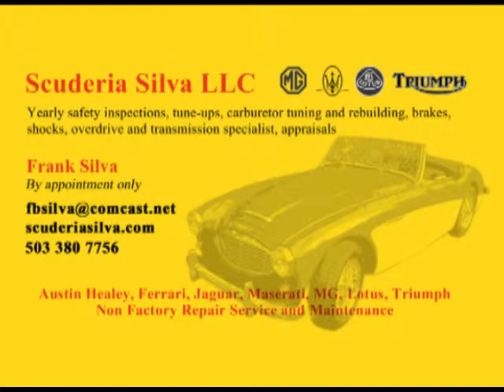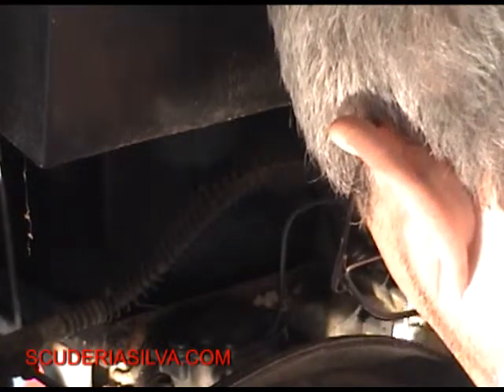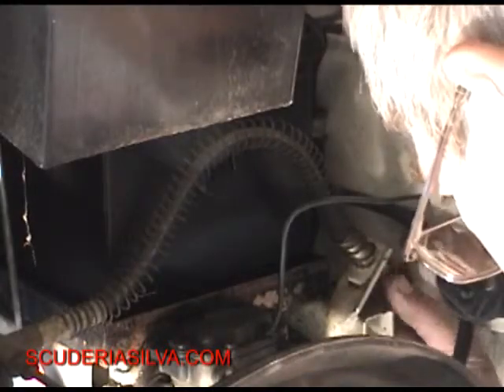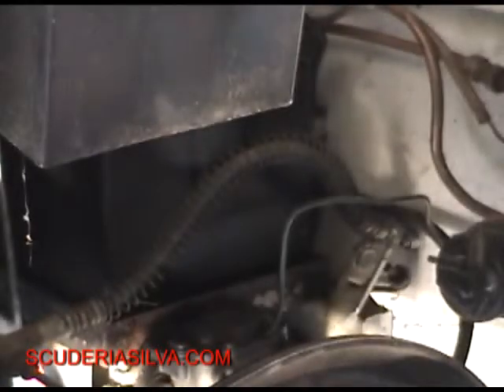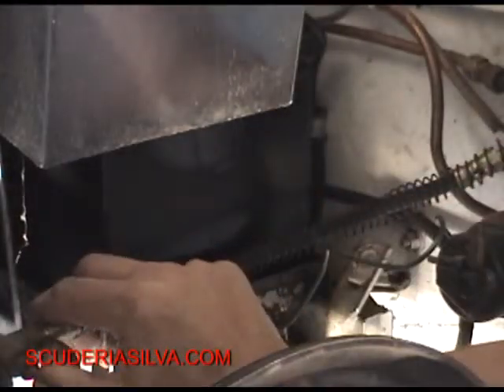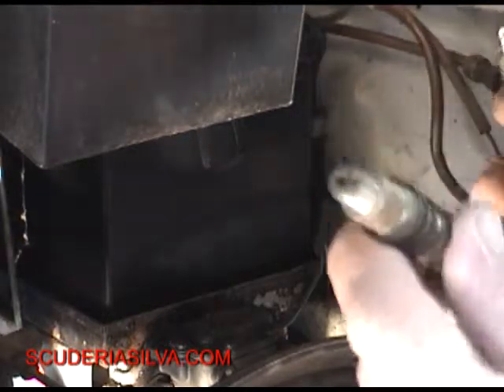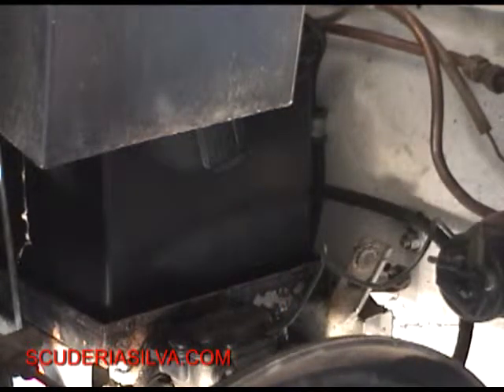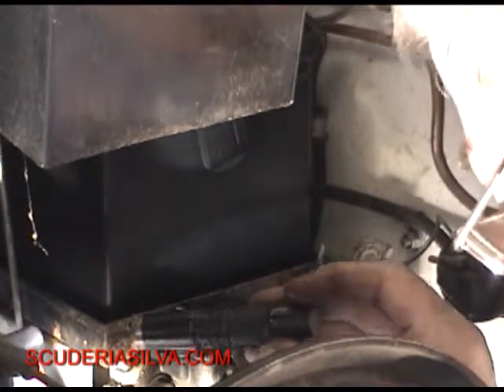Austin-Healey Rear Brake Hose R&R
Scuderia Silva LLC

Yearly safety inspections, tune-ups, carburetor tuning and rebuilding.
Brakes, shocks, overdrive and transmission specialist, appraisals.

Austin-Healey, Ferrari, Jaguar, Maserati, MG, Lotus, Triumph.

Non Factory repair service and maintenance.